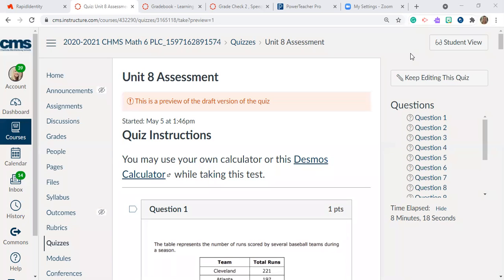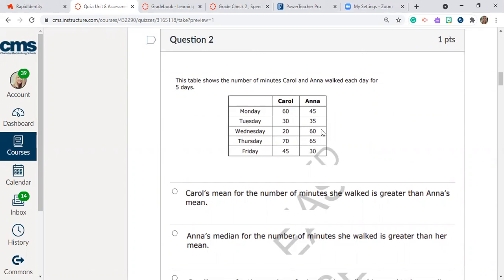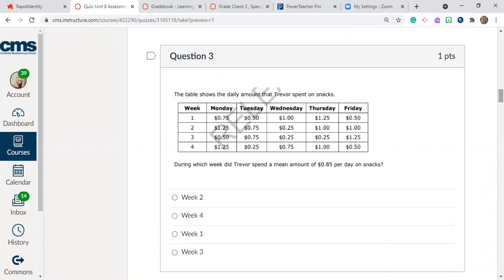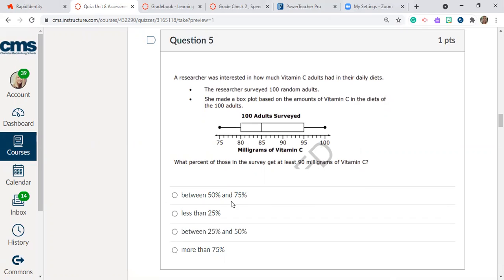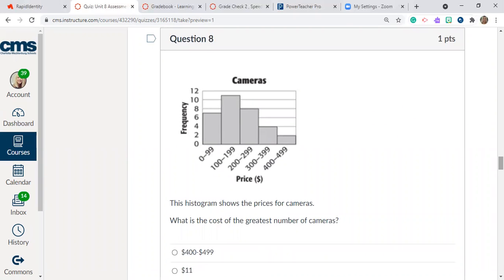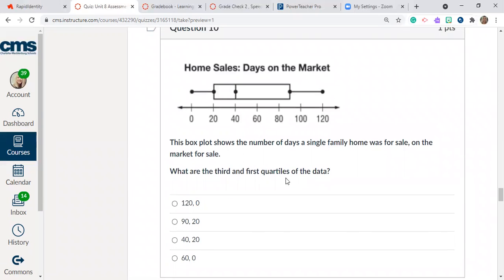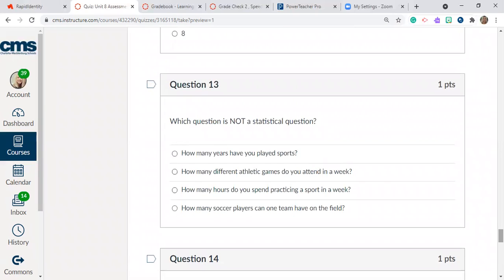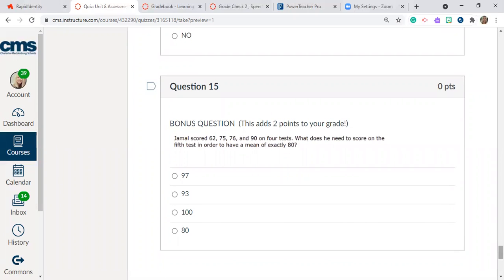CHMS Unit 8 Test Read Aloud